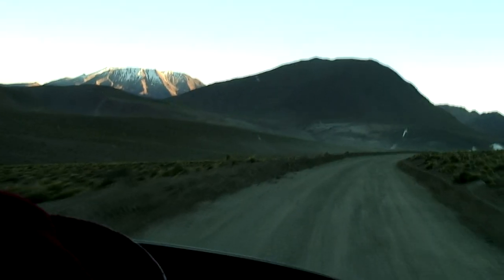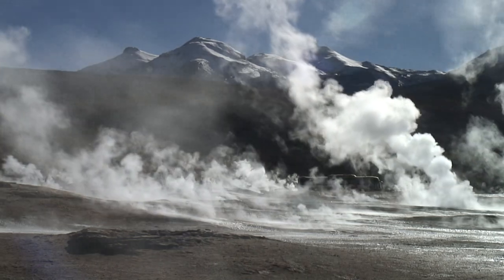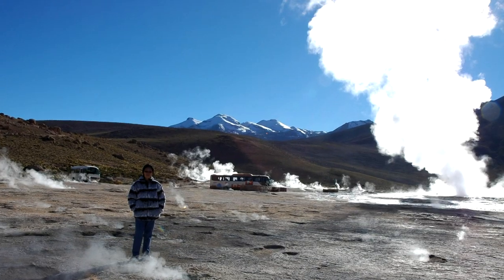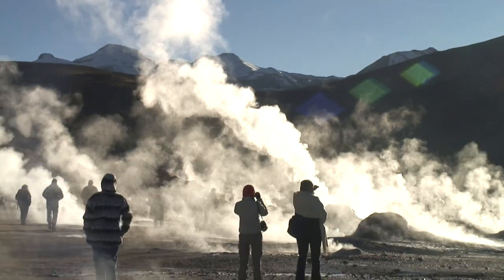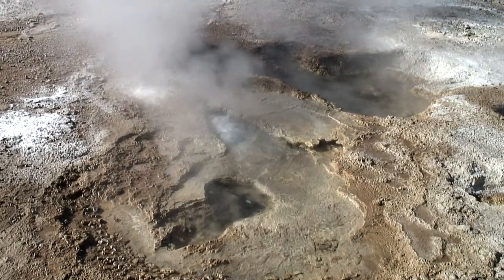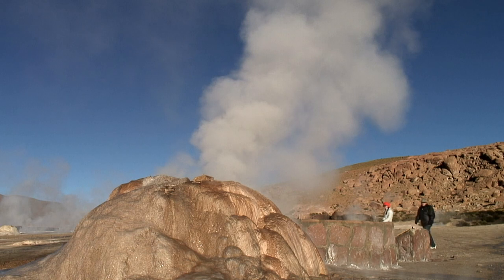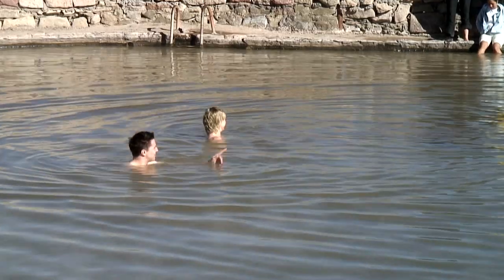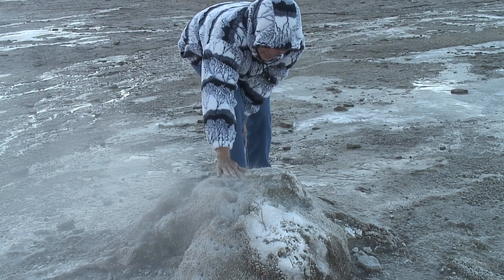El Tatio Geysers Atacama Desert Chile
Memorable experience, great location for videography and photography